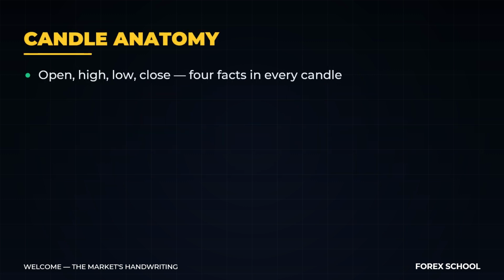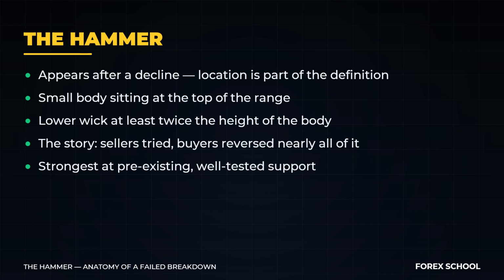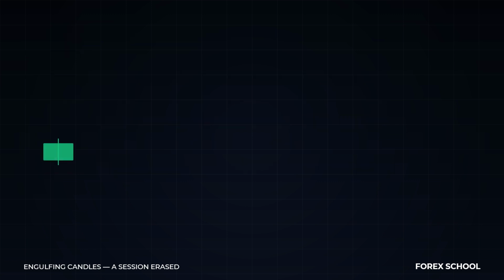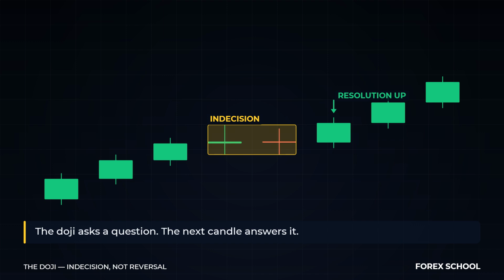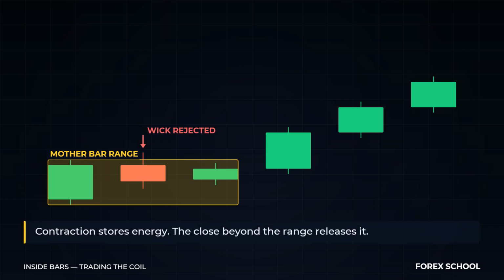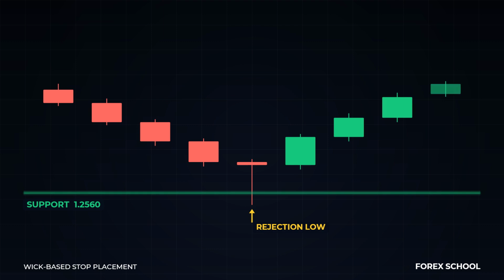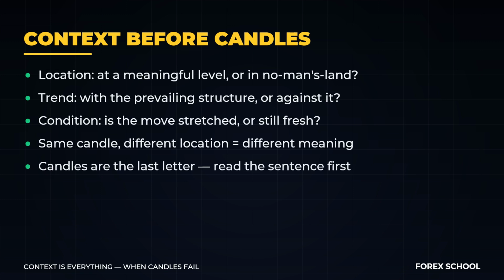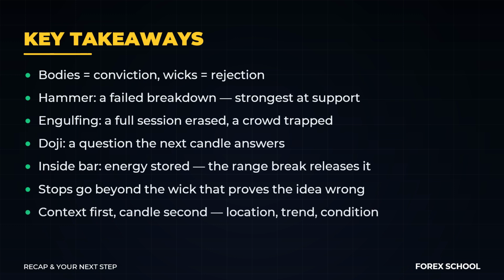Candlestick Price Action: The Complete Course | Forex School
Candlestick Price Action — the complete lesson. In this session: welcome — the market's handwriting, the hammer — anatomy of a failed breakdown, engulfing candles — a session erased, the doji — indecision, not reversal, inside bars — trading the coil, wick-based stop placement.

CHAPTERS
0:00 Welcome — The Market's Handwriting
1:35 The Hammer — Anatomy of a Failed Breakdown
3:23 Engulfing Candles — A Session Erased
4:49 The Doji — Indecision, Not Reversal
6:15 Inside Bars — Trading the Coil
7:40 Wick-Based Stop Placement
9:31 Context Is Everything — When Candles Fail
12:13 Recap & Your Next Step

FOREX SCHOOL — free structured trading education from PIP:Insight.